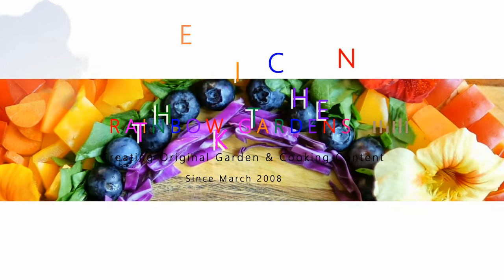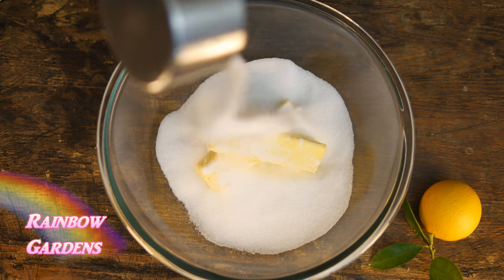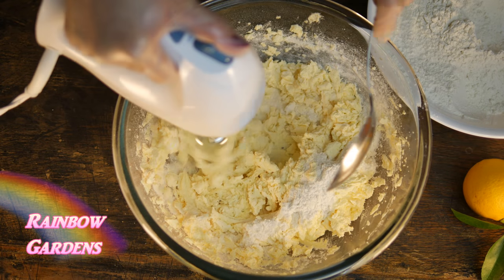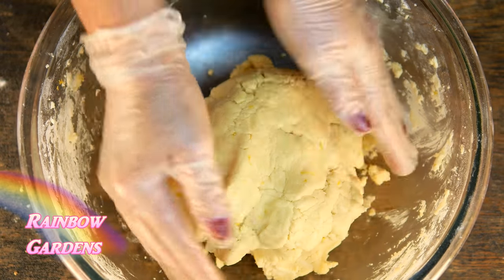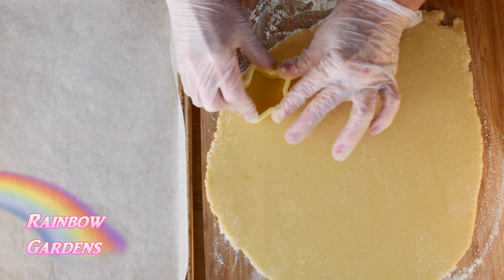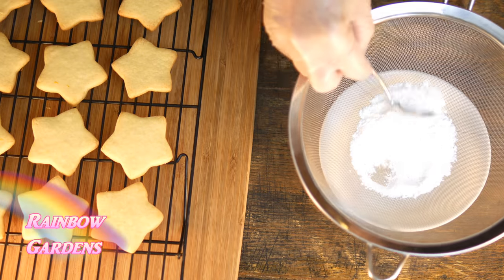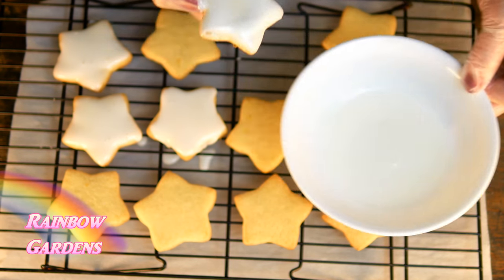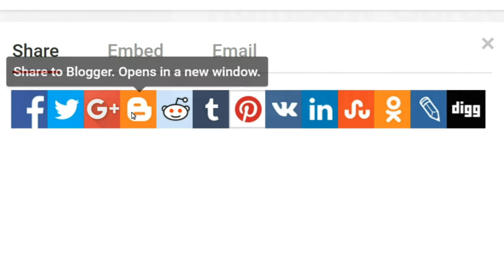The Ultimate Iced Sugar Cookie Recipe! Let's Kick Up the Flavor by Adding a Meyer Lemon!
It's so fun to cut out sugar cookies this time of year. I'll share with you my recipe for the best cookie you'll ever eat.  I take a basic sugar cookie recipe to the next level with wonderful flavors and hard icing.  Perhaps this is something more than a sugar cookie, but you will enjoy for sure!
Plus, this recipe for the dough makes it easy to cut the perfect shape, every time!

18 pc. Christmas Cookie Cutters on Amazon Prime, $12.19 :

Rainbow Gardens
Sugar Cookies
2 1/2 Cups AP Flour + 2 Tablespoons for Dusting, Sifted
1  Teaspoon Baking Powder
1 1/2 Cups White Sugar
2 Eggs
1 Cup Softened Unsalted Butter
1 Teaspoon Vanilla
1/4 Teaspoon Fine Salt
Grated Peel of One Meyer Lemon, about 1 teaspoon, optional (or use lemon extract, about 1/2 teaspoon)

I use the Square Foot Garden method:
Square Foot Garden Book: